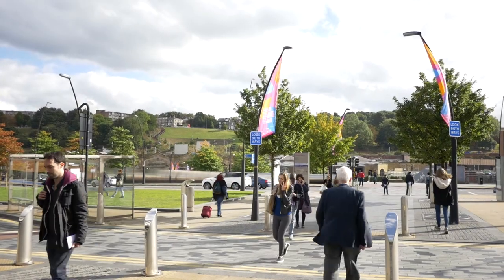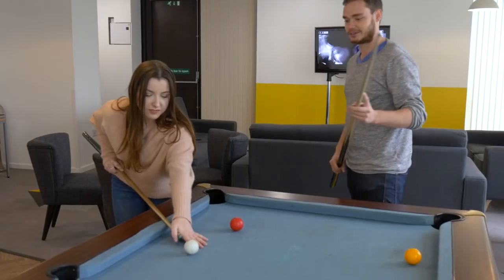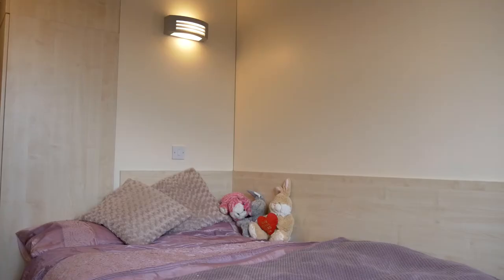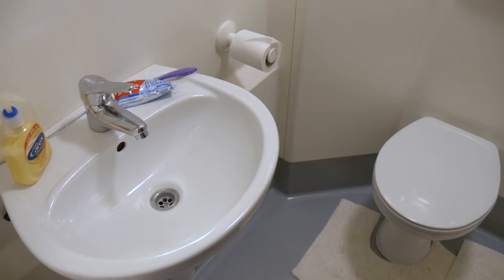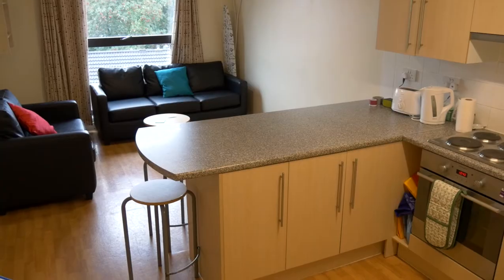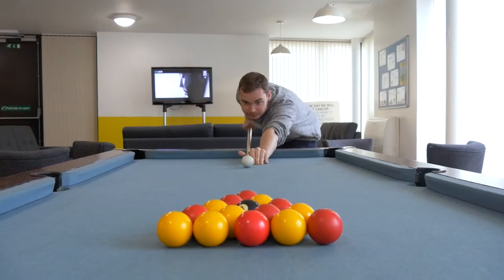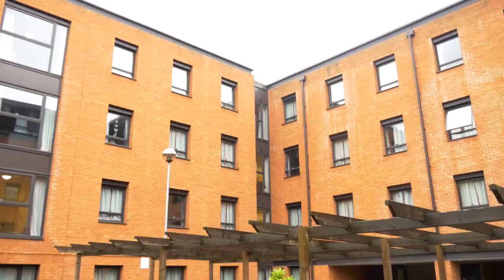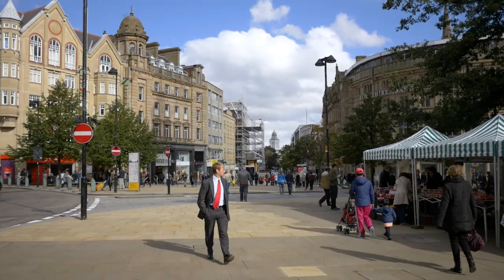Take a look around The Anvil at Sheffield Hallam University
A mix of three-person, five-person and six-person flats. All rooms have en suite bathrooms and share a kitchen and dining area. The communal areas are cleaned every fortnight by housekeepers. Located on a quiet street near the city centre, you get the best of both worlds – all the attractions of the city on your doorstep, and a peaceful home to return to at the end of the day.